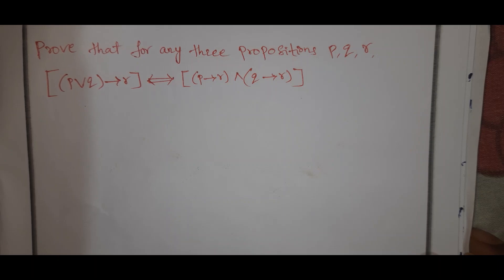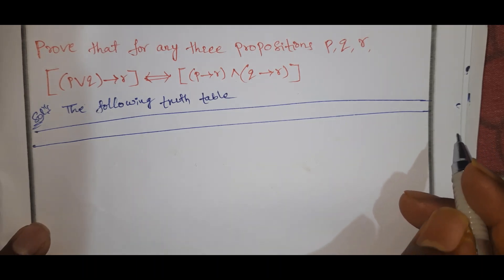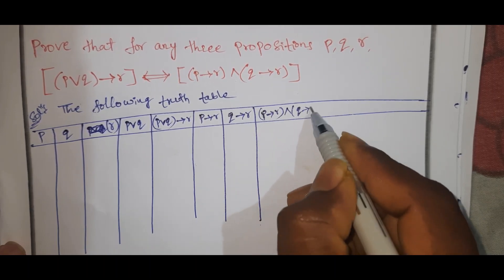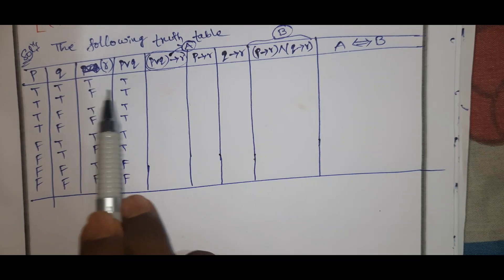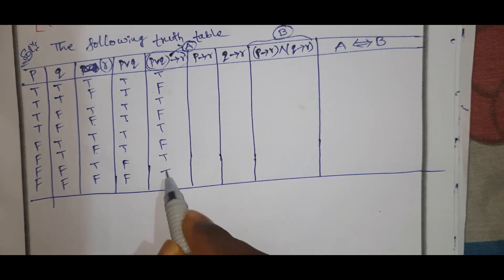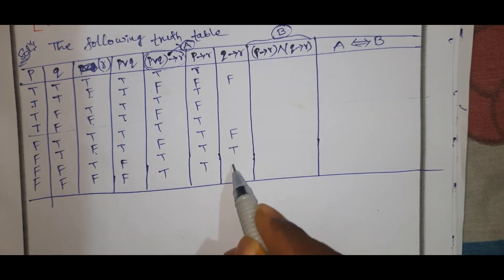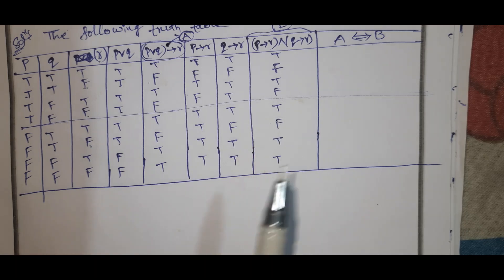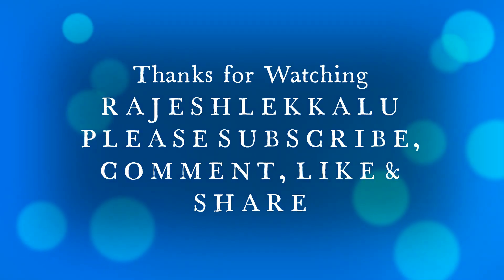Discrete maths|| tautology part-2 ||Rajeshlekkalu